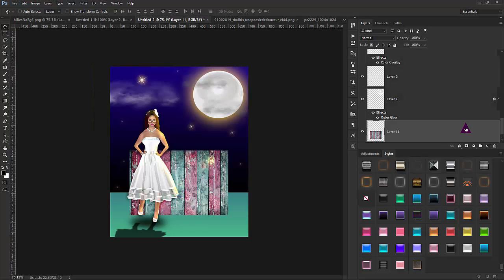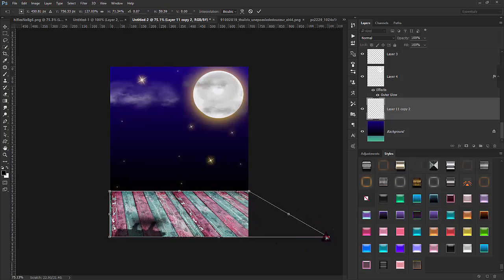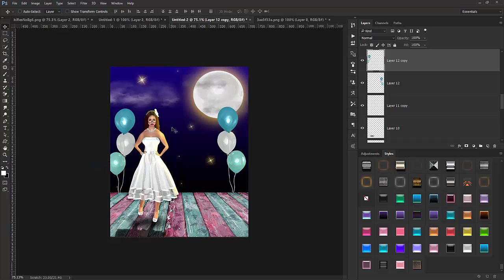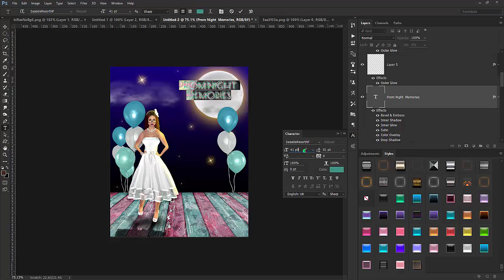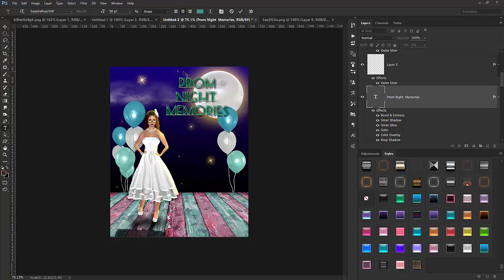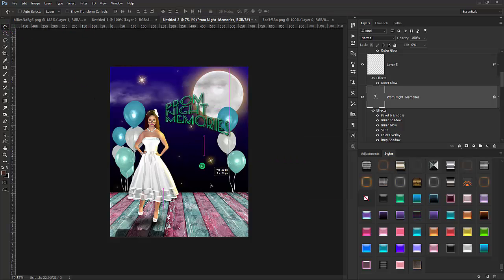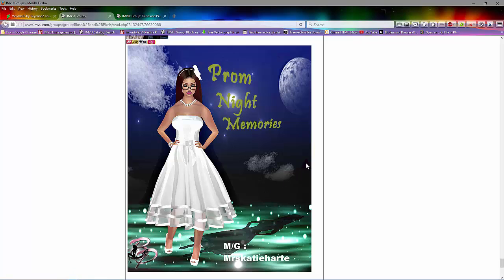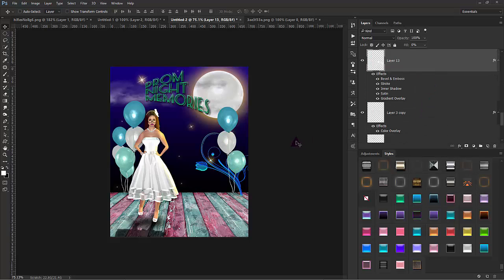Recreating an edit part 3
part 3 of MrsKatieHartes edit